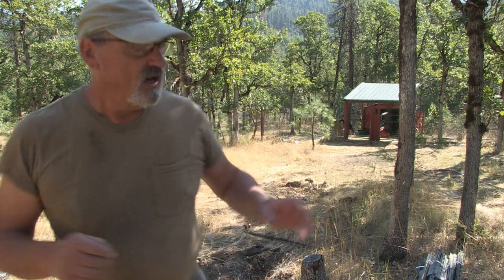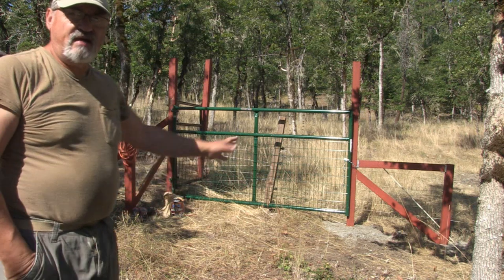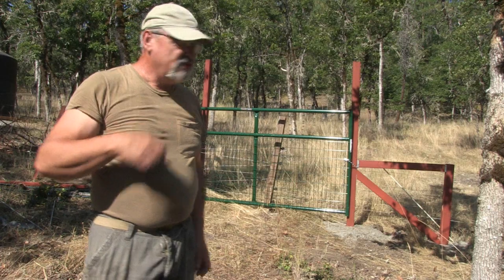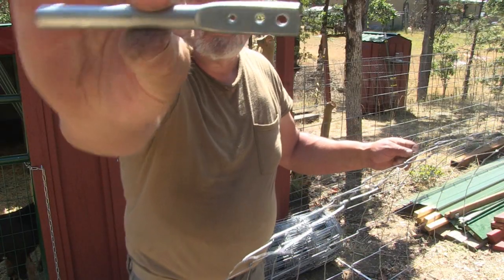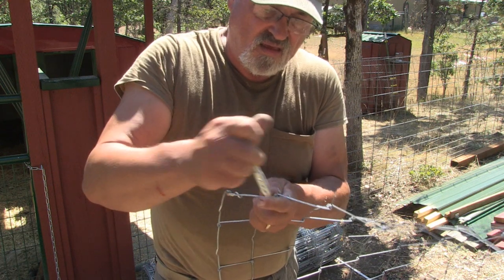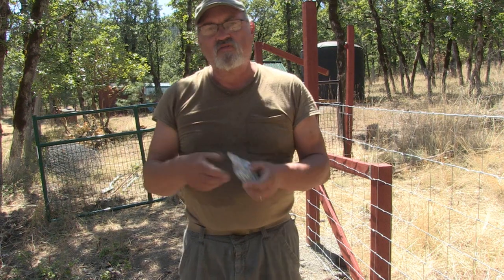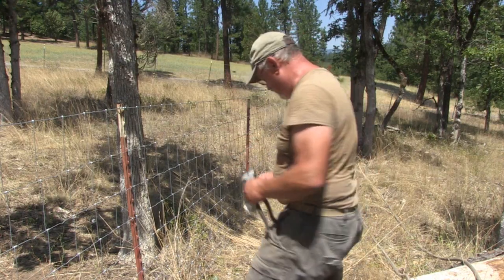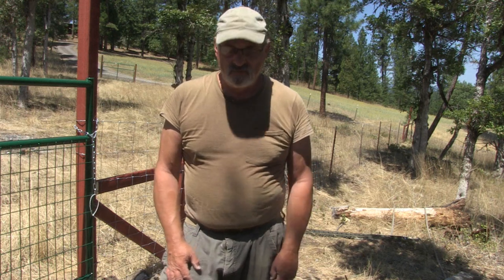HOMESTEAD BUILDING PROJECTS - A New Billy Goat Barn Part 13